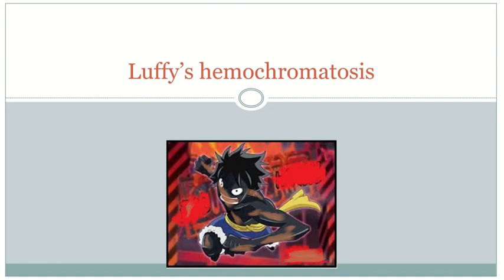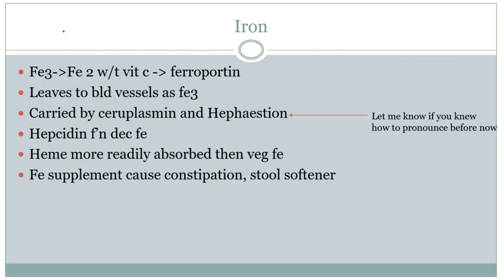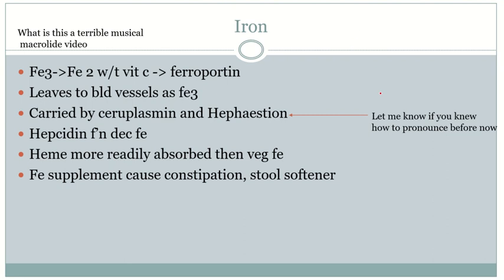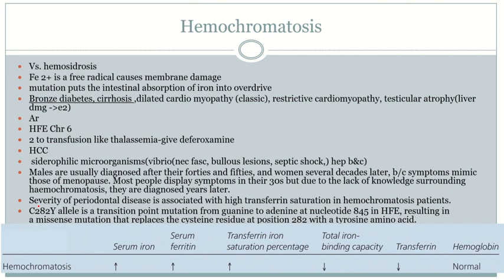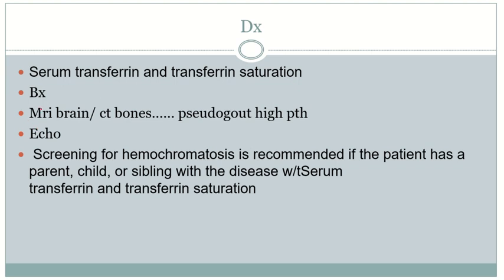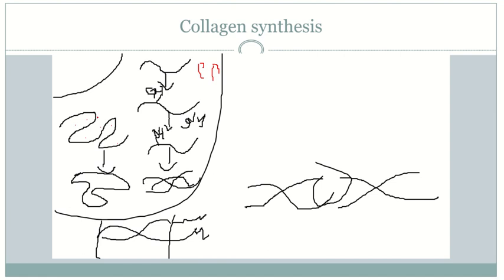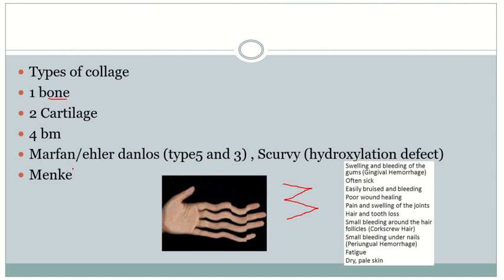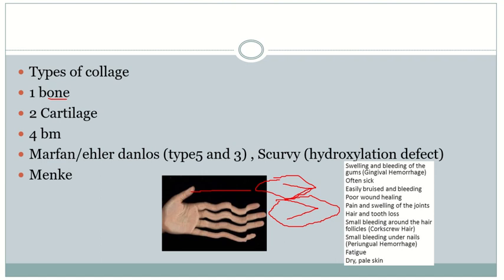Part 1: Pre lecture to Luffy's hemochromatosis analysis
This is Part 1: hemochromatosis and collagen synthesis
Part2: Luffy’s medical analysis/plan